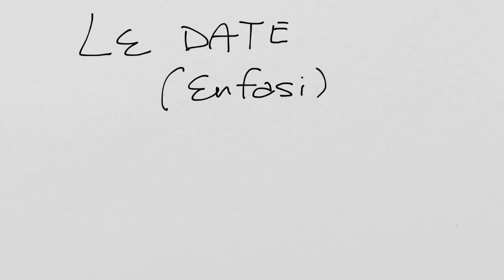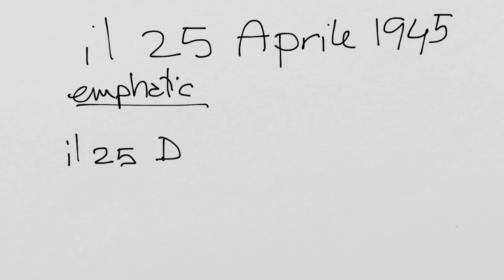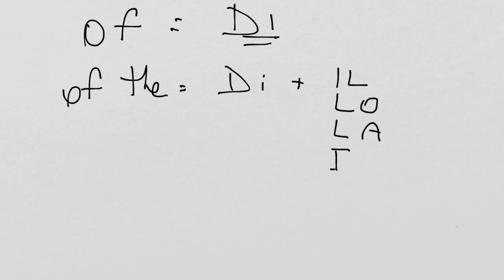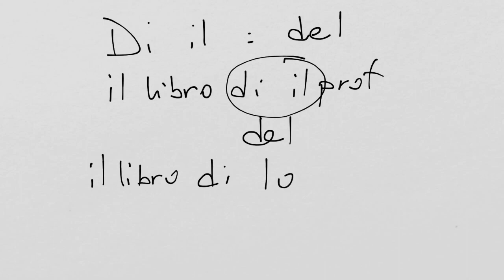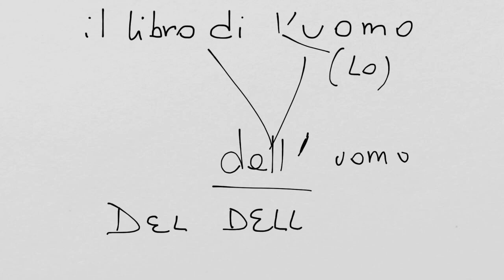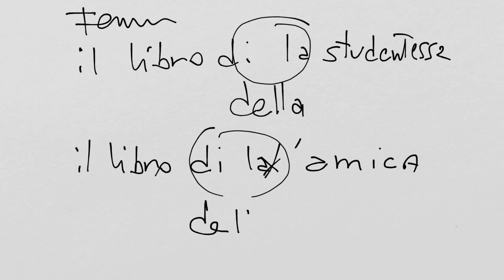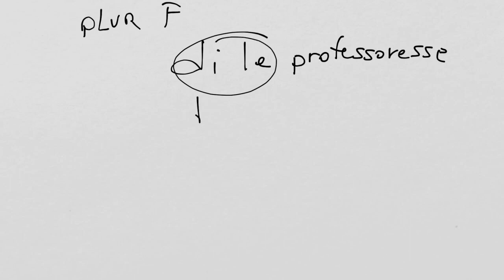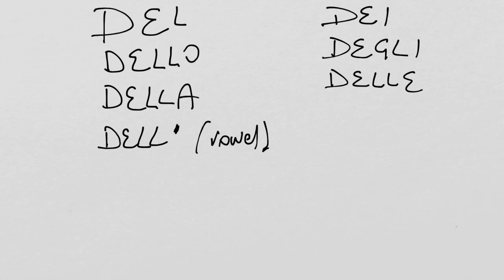ITALIAN GRAMMAR - prepositions (DI + articles)